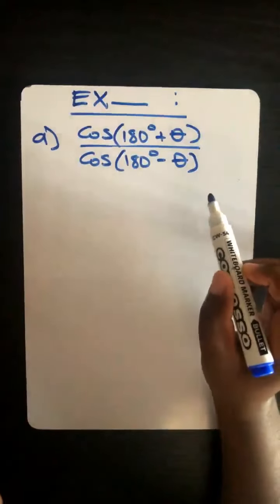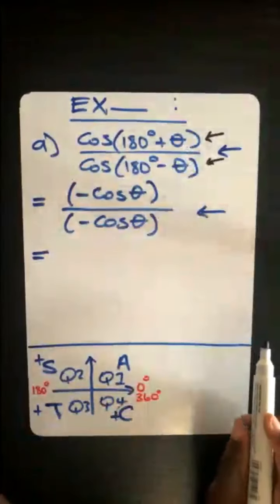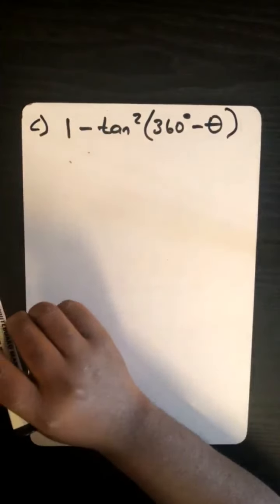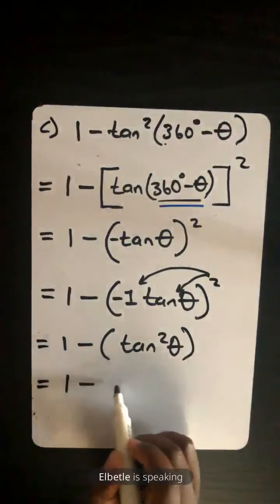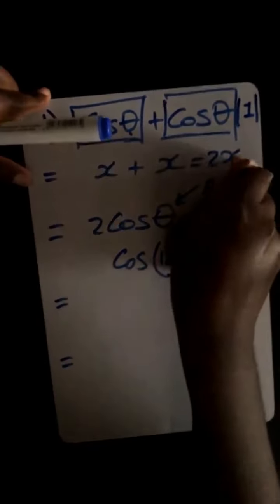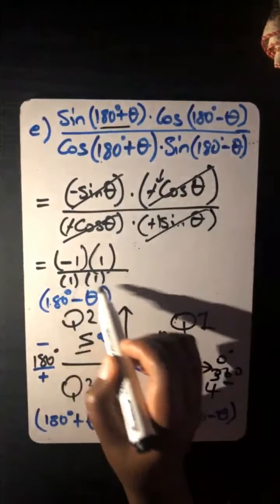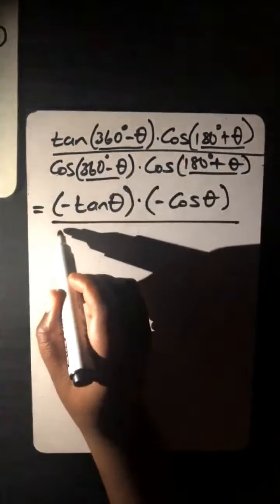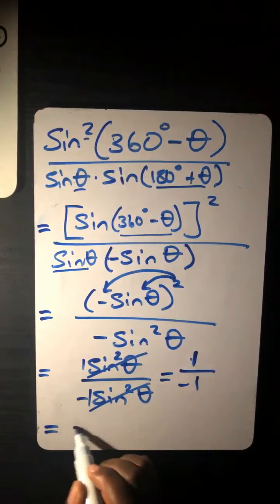Catch 🆙 Part 5️⃣ | Trigonometry | Grd 11 & 12 learners must watch | Best lesson of 2022